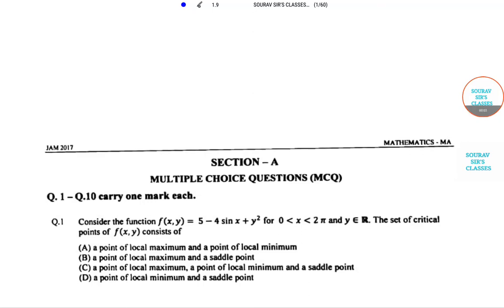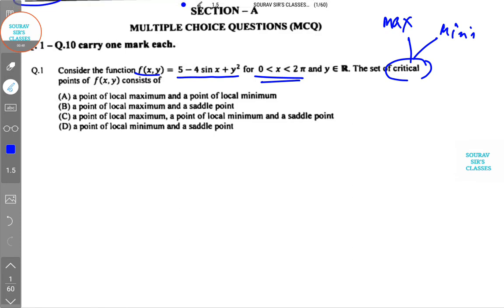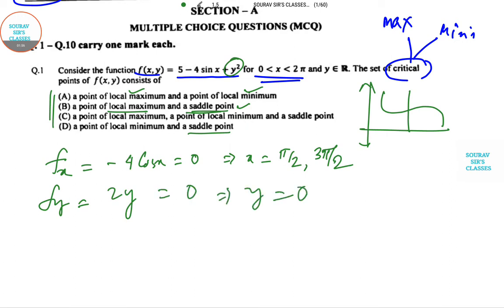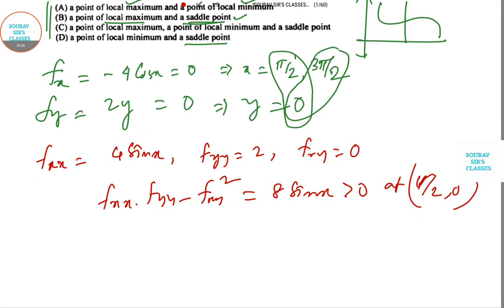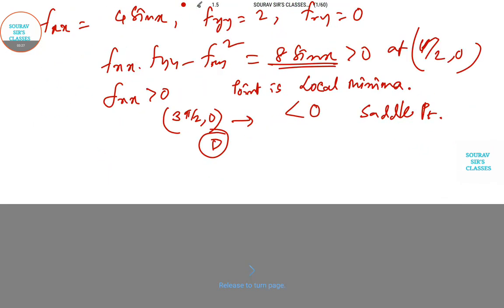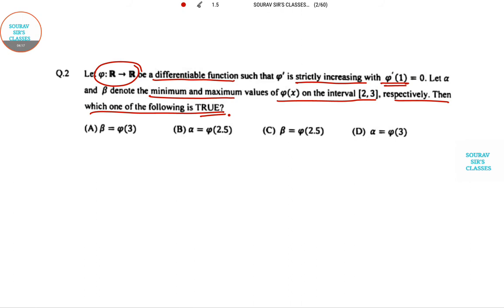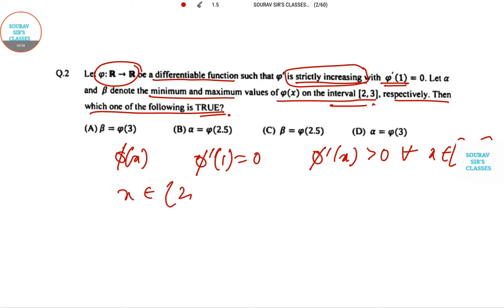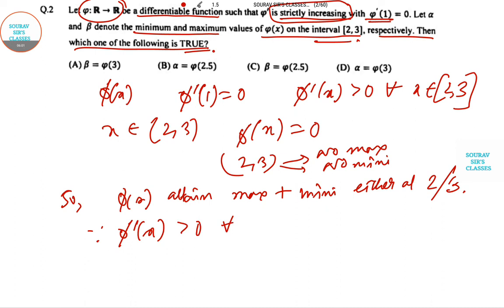IIT JAM MATHEMATICS 2017-Q-1,2 PAPER YEAR SOLVE,LECTURES COMPLETE ANSWER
IIT JAM MATHEMATICS 2017-Q-1,2 PAPER YEAR SOLVE,LECTURES CMI,MTECH QROR,MTECH CS,MS QMS 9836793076

Preparing for JAM IIT

For JAM IIT, the questions are usually from graduation. If you have prepared well for your graduation, then you stand at an advantage while taking JAM IIT. Nevertheless it is a good idea to set aside 3 to 4 hours of study for JAM at least for a year. Here are some points that will enable you to prepare for JAM IIT.

Start preparing well in advance

If you are planning to take the JAM IIT, then it is best if you have this vision right from your graduation. For if you are clear that you will be appearing for JAM IIT, you can begin your preparations while studying for your graduation itself. Most of the questions are asked from graduation level. This also means that you have to be very thorough with your graduation syllabus. Try to have clear concepts and understanding about each topic. While you are preparing for your JAM, there may not be much time to go to your first year or second year degree course, so keep making notes as you are studying for graduation.

What is JAM?

Joint Admission Test (JAM) is an all India admission test conducted jointly by the Indian Institute of Technology (IITs) and Indian Institute of Science (IISC), Bangalore on behalf of the Ministry of Human Resources Development. This test enables a candidate to get admission into M.Sc programme, joint PhD dual degree, and other post B.Sc programmes at various IITs. The first JAM was conducted in 2004. The seven IITs and IISC conduct the exam on a rotational basis. The institute that conducts the exam in a particular year is termed as the organising institute.

TRICK TO SOLVE IITJEE/IIT-JAM PROBLEMS
MATHS-TRICK-15
This is a basic knowledge of Maxima-Minima which is sometimes useful to solve some problems of IIT Entrance Exams.

Let’s see what efforts you must make to crack the exam. Follow them wisely to ace the IIT JAM Exam with winning scores!

1. Begin Well with knowing the IIT JAM Syllabus & Paper Pattern

First of all, you need to know the IIT JAM Syllabus & Pattern. As you all know the syllabus is huge so start preparing few months before the exam. Don’t get messed up with the topics out of syllabus. Stick strictly to your subject’s syllabus.

2. Exam Pattern & Duration:

For all the test papers, the duration of the examination will be 3 hours. The medium for all the test papers will be English only.

The JAM 2018 examination for each test papers will be carried out as ONLINE Computer Based Test (CBT). All the seven Test Papers of JAM 2018 will be of fully objective type, with three different patterns of questions as follows:

 Multiple Choice Questions (MCQ): Each MCQ type question has four choices out of which only one choice is the correct answer.

 Multiple Select Questions (MSQ): Each MSQ type question is similar to MCQ but with a difference that there may be one or more than one choice(s) that are correct out of the four given choices. The candidate gets full credit if he/she selects all the correct answers only and no wrong answers. Candidates can mark the answer(s) by clicking the choice(s).

 Numerical Answer Type (NAT) Questions: For each NAT type question, the answer is a signed real number which needs to be entered using the virtual keypad on the monitor. No choices will be shown for these type of questions.

There will be a total of 60 questions carrying 100 marks. The entire paper will be divided into three sections, A, B and C. All sections are compulsory. Questions in each section are of different types as given below:

 Section-A contains a total of 30 MCQ carrying one or two marks each.

 Section-B contains a total of 10 MSQ carrying two marks each.

 Section-C contains a total of 20 NAT questions carrying one or two marks each.